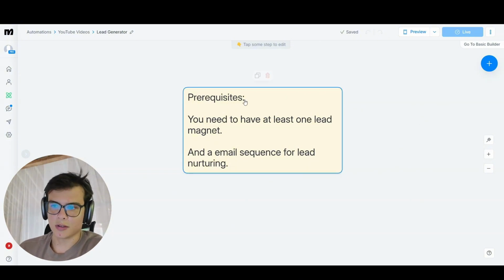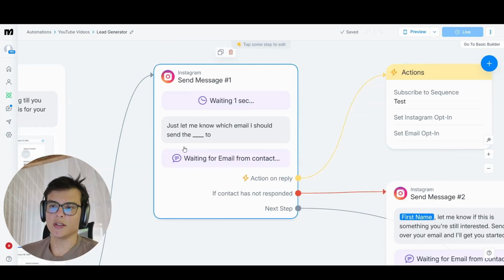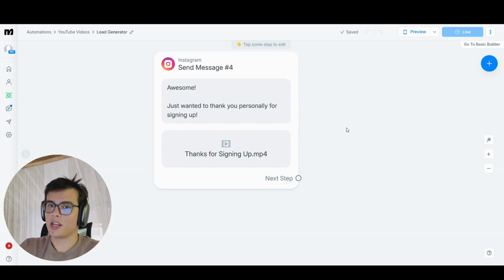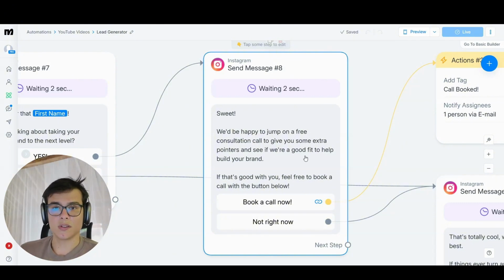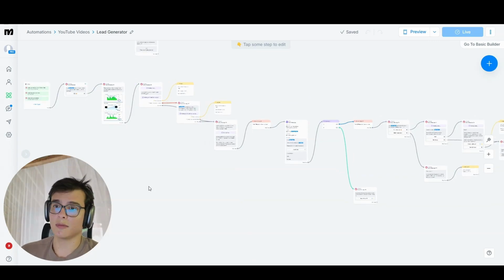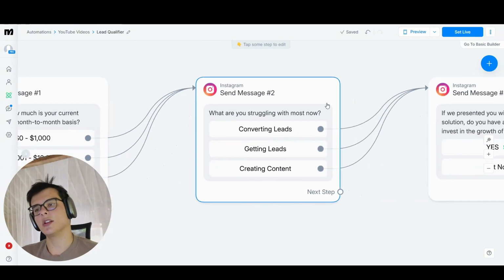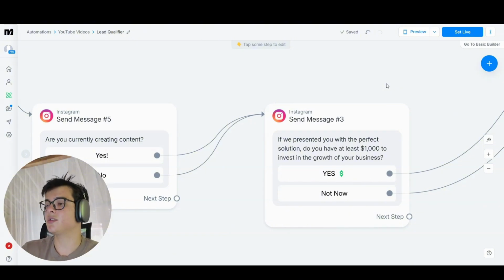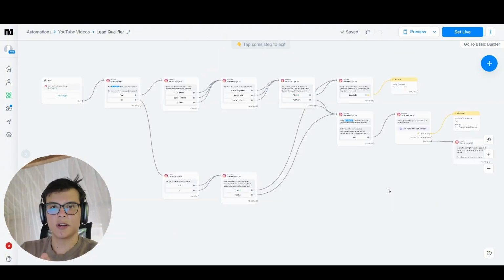2 ManyChat Automations To Flood Your Info Business with Leads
In todays video I break down the two most important automations you need with ManyChat to start pumping leads to your business in 2025.

The first is obviously a lead capturing and delivery system while the second is a lead filtering process all done within the IG Dms to keep things super personal with your followers.

It goes without saying that there are tons of features that ManyChat has to offer but these are by far the most important, heavy hitting ones we use with all our clients.

And of course if you have any video suggestions, comment them below.